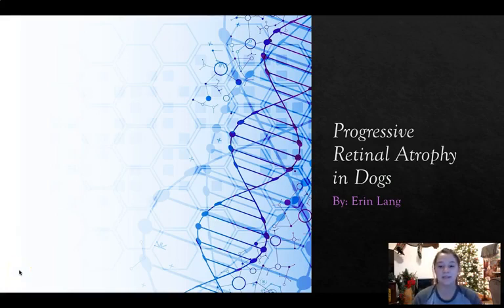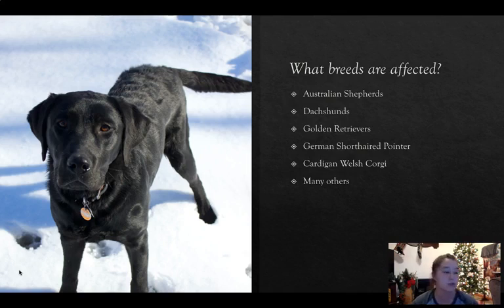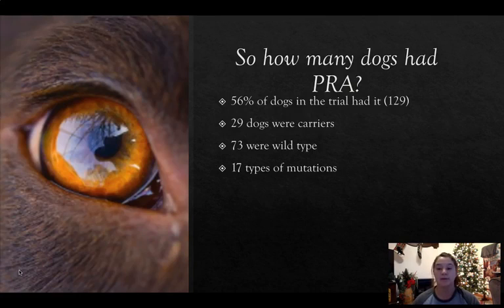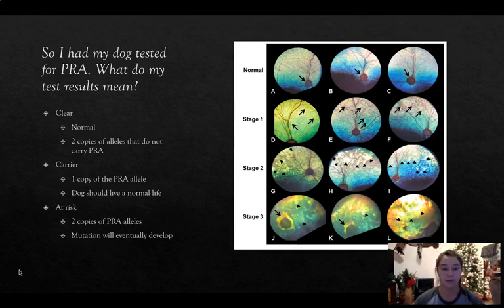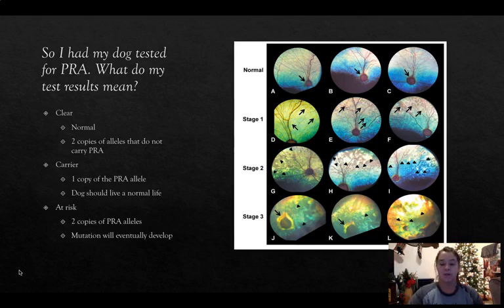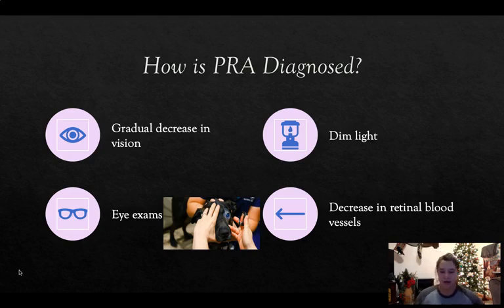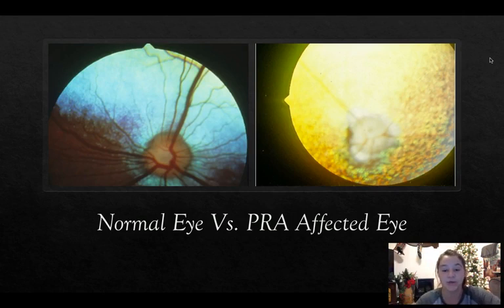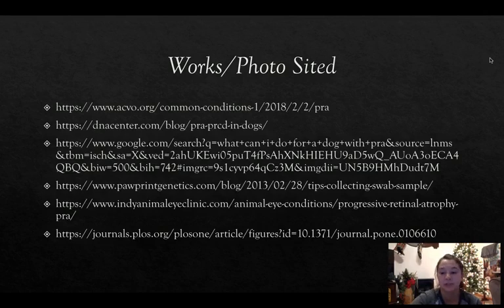Research Presentation- PRA in Dogs